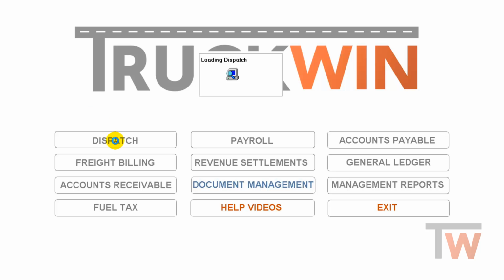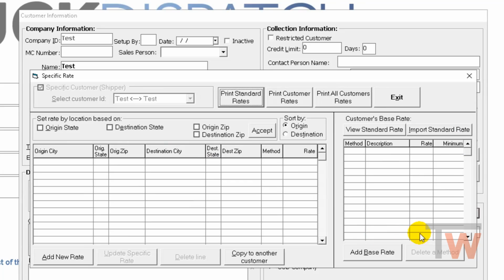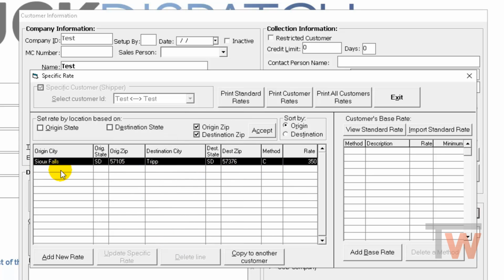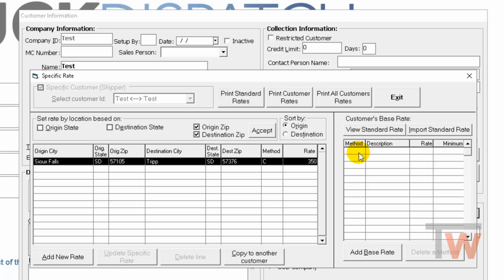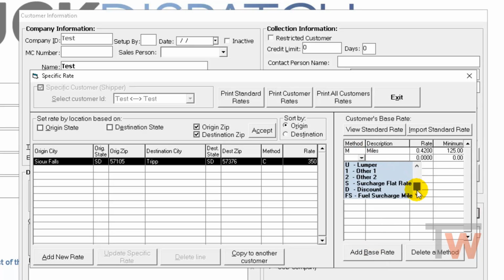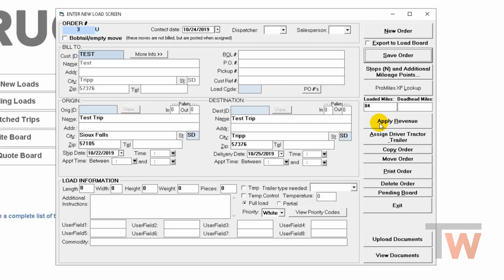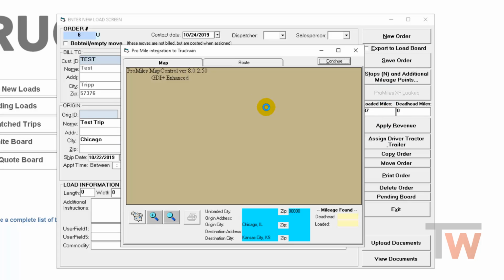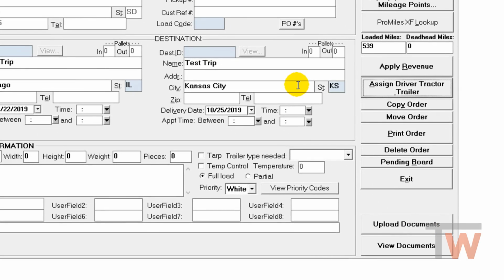Specific Billing Rates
This video shows you how apply and utilize specific billing rates for customers in TruckWin CONNECT.